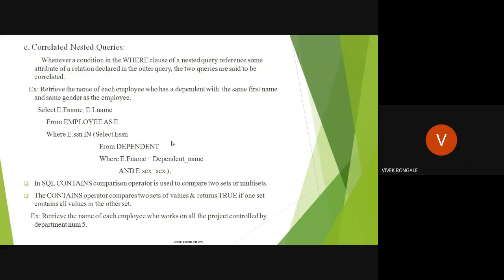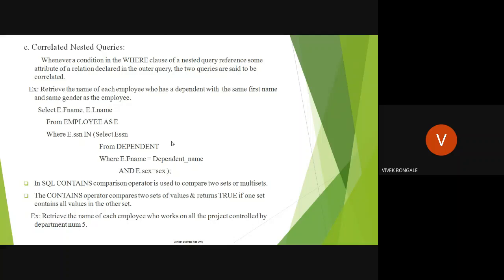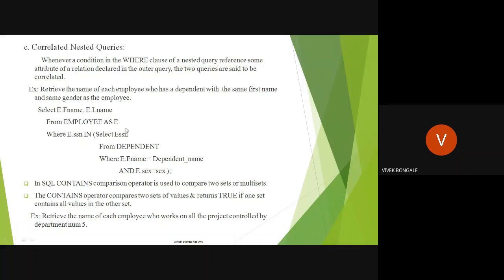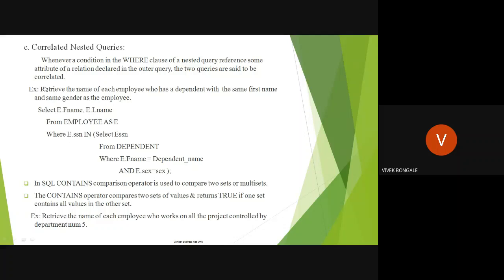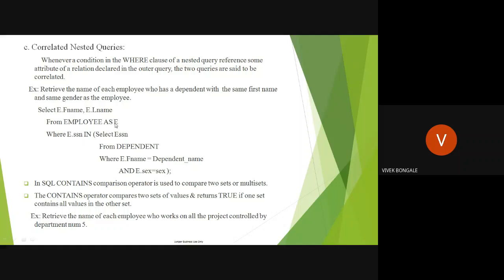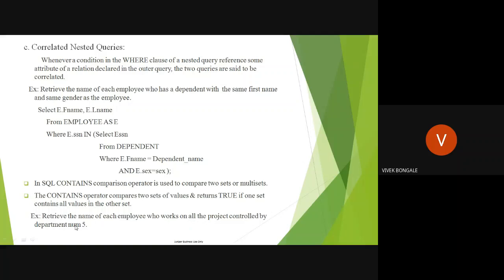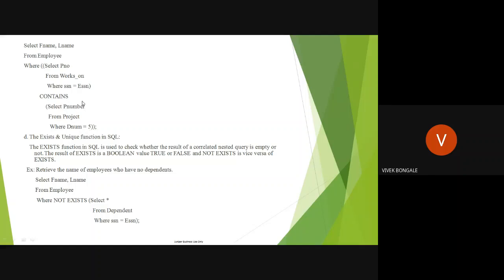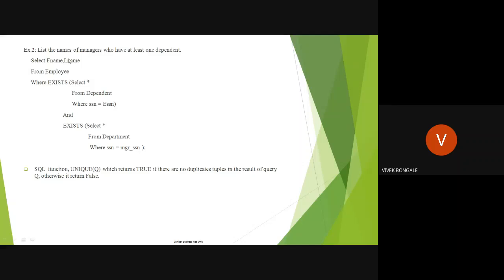Correlated nested query